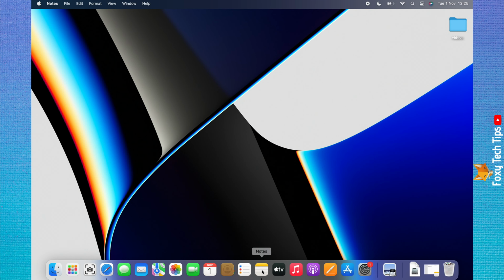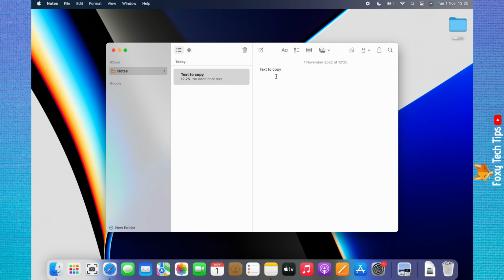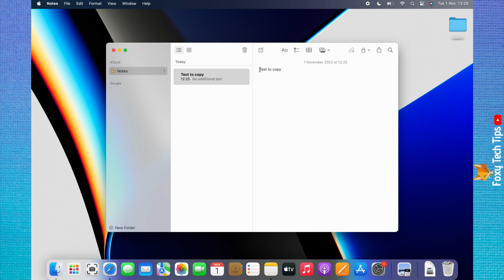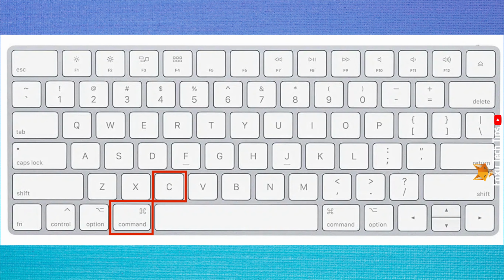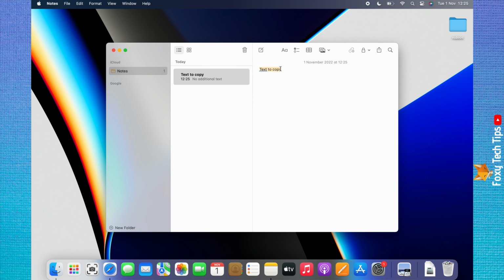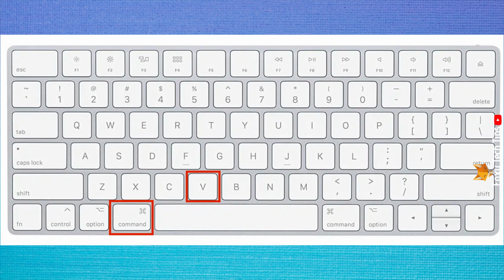How To Copy & Paste Using The Keyboard On Mac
Easy to follow tutorial on copying and pasting text or other content using the keyboard shortcuts on a Macbook or Mac. Wondering how you can easily copy and paste on your Mac using keyboard shortcuts? Learn how to copy and paste on Macbook using your keyboard now!

Steps:

- Highlight the text that you would like to copy, then press the ‘command’ and ‘C’ keys simultaneously.

- The text is now copied.

- Bring the cursor to where you would like to paste your text and then press the ‘command’ and ‘V’ keys simultaneously.